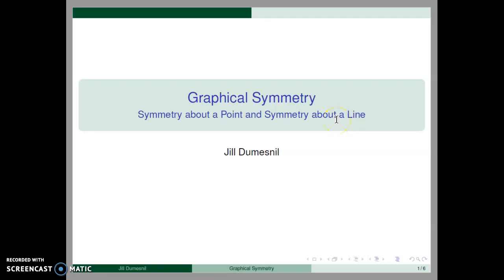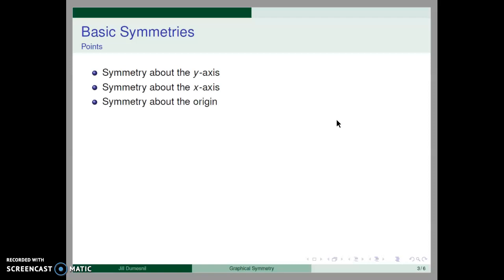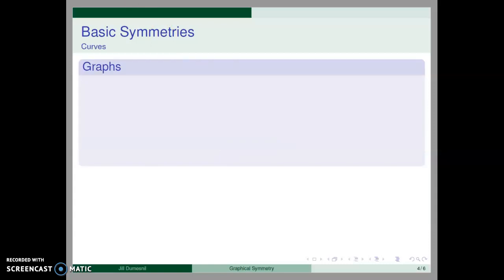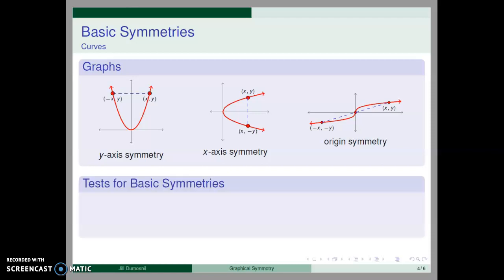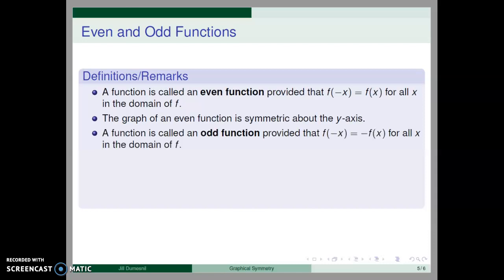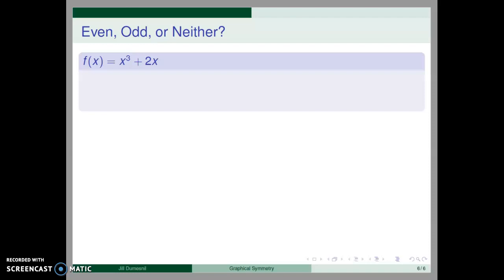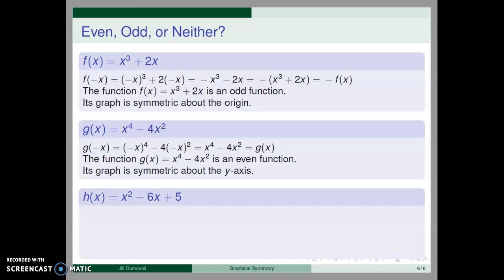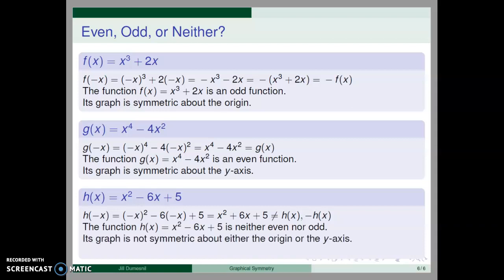Graphical Symmetry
In this video we learn about graphical symmetry including symmetry about a point and symmetry about a line.  In particular, we discuss symmetry about the y-axis, symmetry about the x-axis, and symmetry about the origin.  We define even and odd functions and their graphical symmetries.